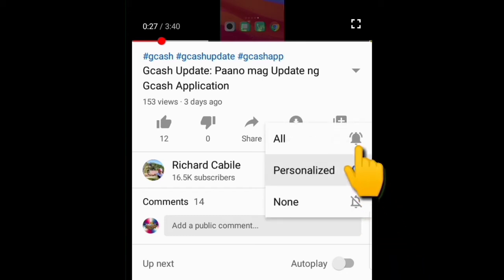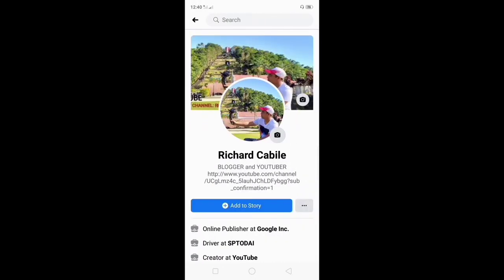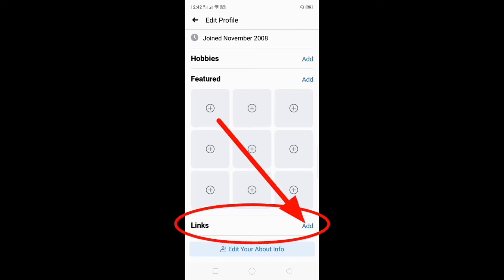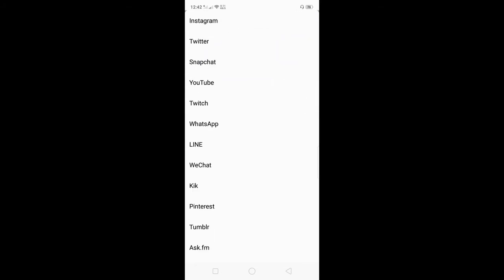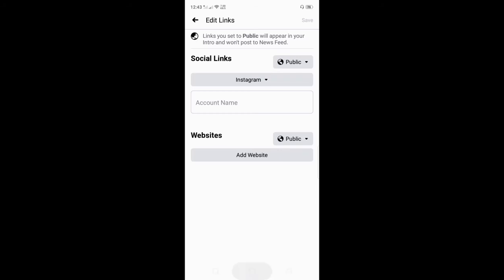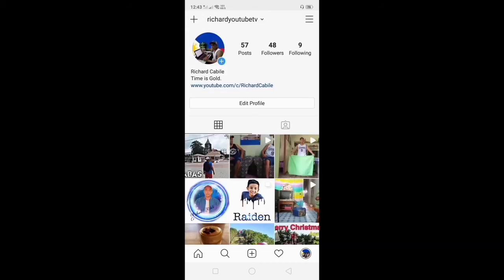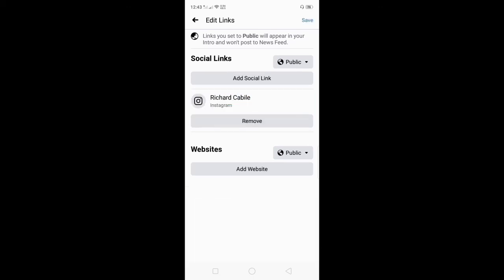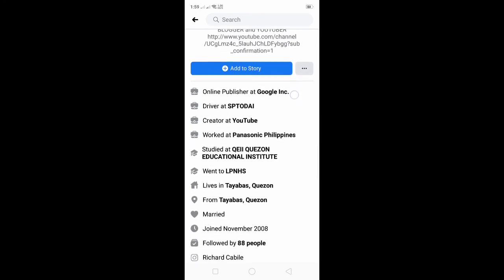How to Link Instagram to Facebook 2020 | Facebook Tutorial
For Instagram account users there and want to link to Facebook.  In this tutorial I will teach you how to link Instagram to your Facebook account.

Thanks...